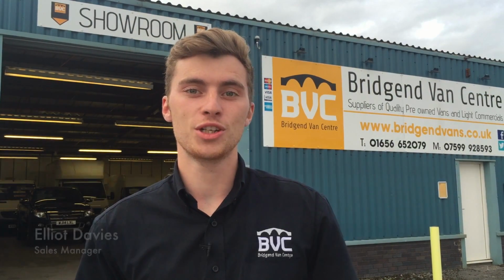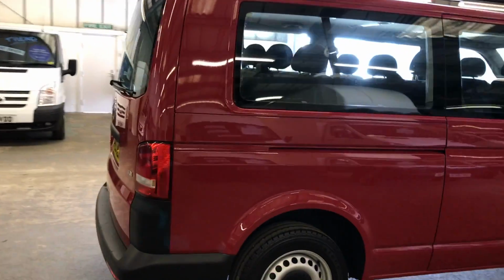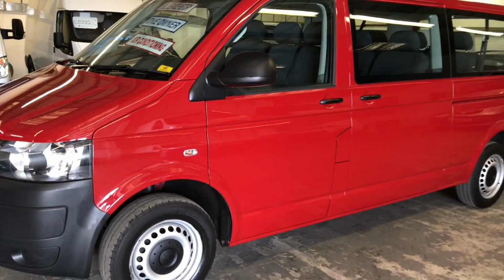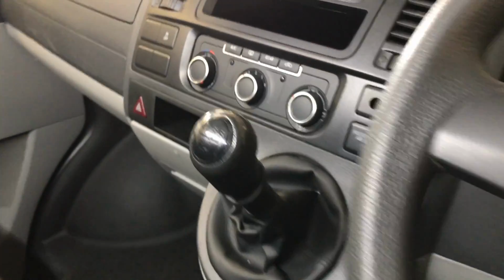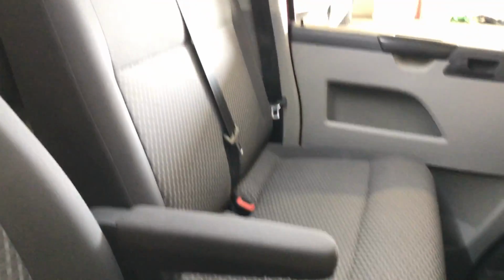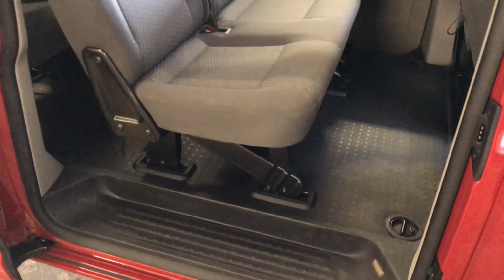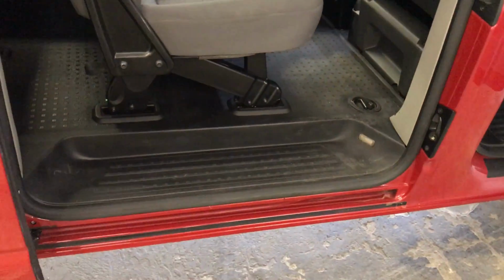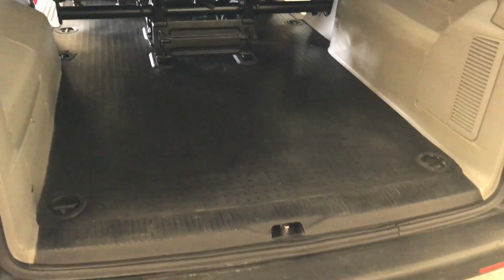GORGEOUS NO VAT VW T5 FOR SALE - WALK AROUND VIDEO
A vehicle walk around of our GORGEOUS NO VAT VW T5 FOR SALE! Look below for an amazing Finance Example! ⬇️ ⬇️ ⬇️

✅ AIR CON
✅ TAILGATE
✅ 1 Owner from New
✅ FULL SERVICE HISTORY
✅ Finance Arranged for many scenarios

Call today on 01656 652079 or 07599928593 out of hours!

Finance example:
Cash price of this vehicle: £16495 NO VAT
Regular Payment: £310.18 Per Month
Total Deposit: £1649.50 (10% Deposit)
Balance: £14845.50
Acceptance + Option To Purchase Fee: £353
Term of Agreement: 60 Months
Total Amount Payable: £20260.30
APR: 9.7% Representative